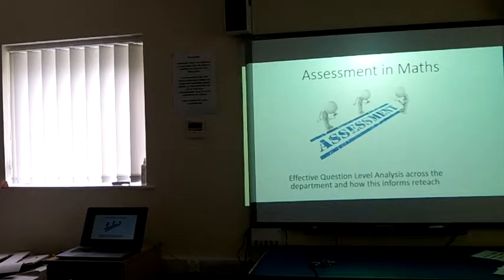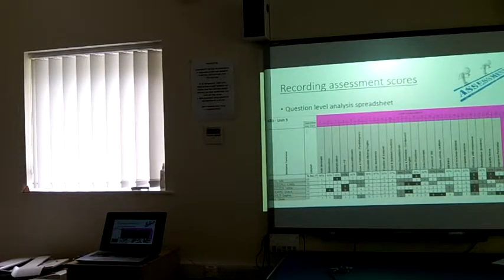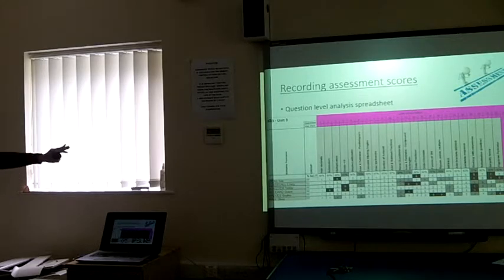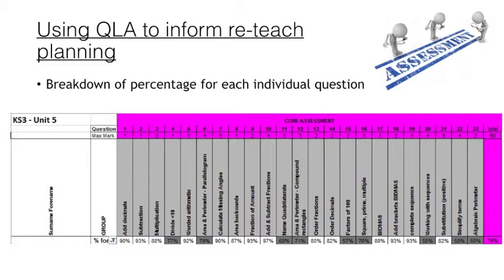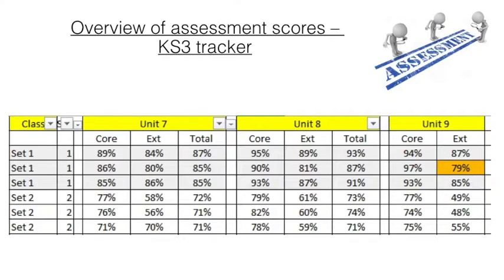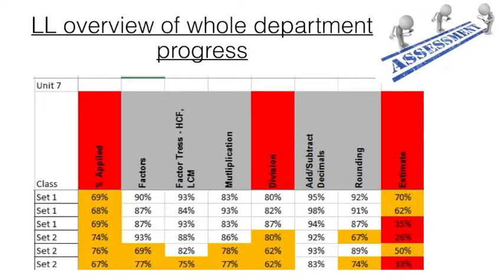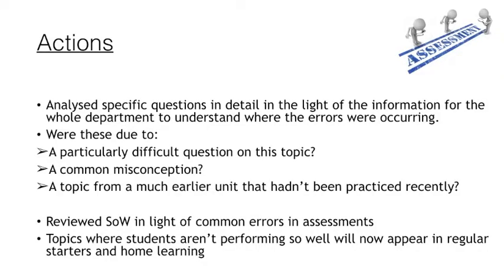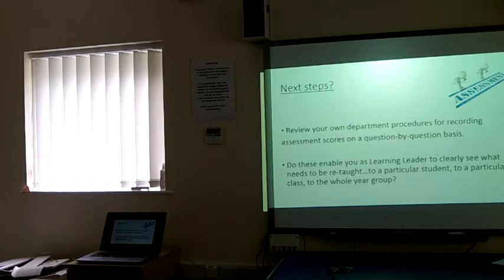Assessment Presentation 03